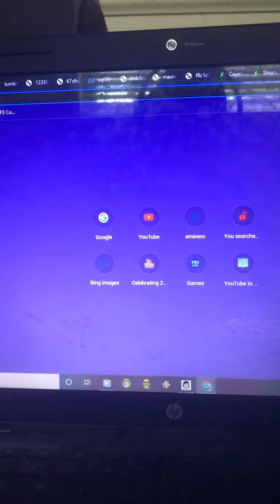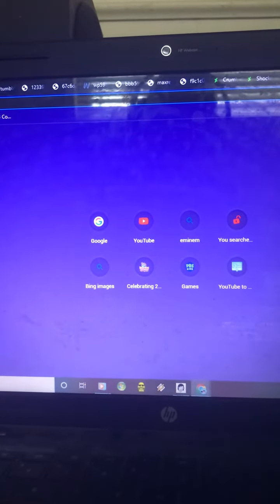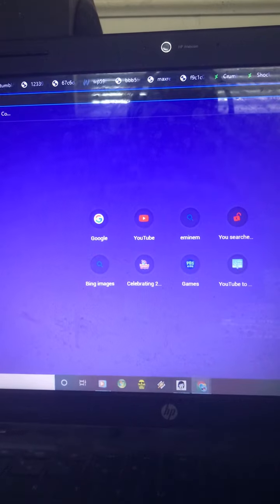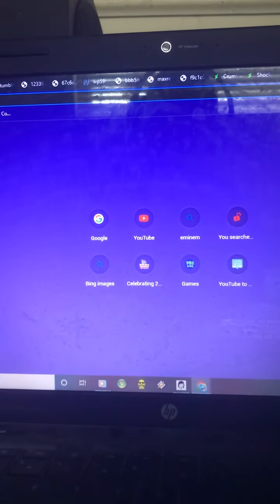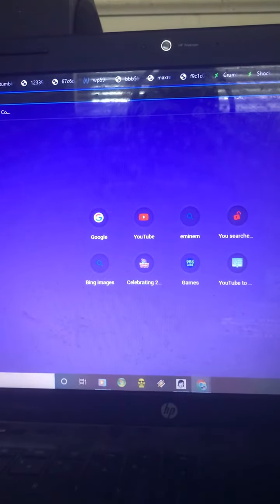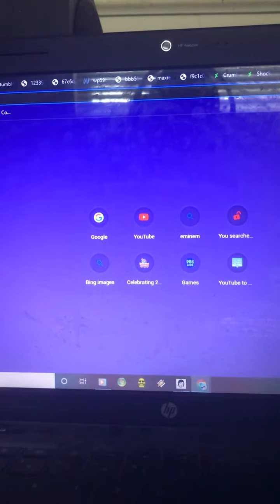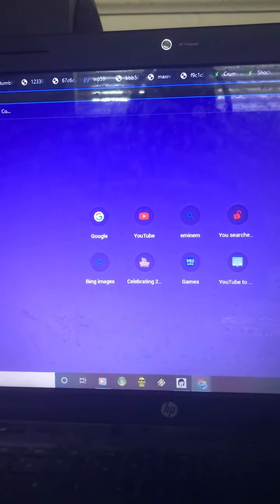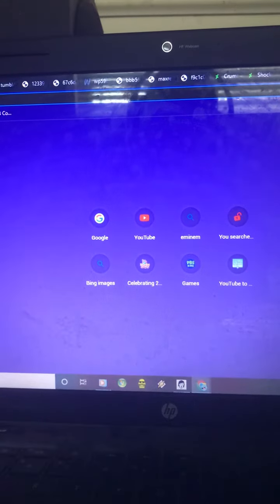Guys I’m sick today So I won’t be Uploading videos until I get better￼